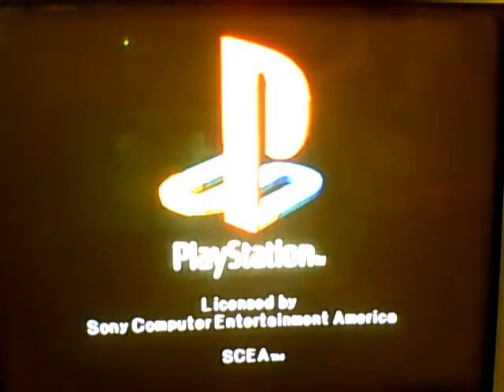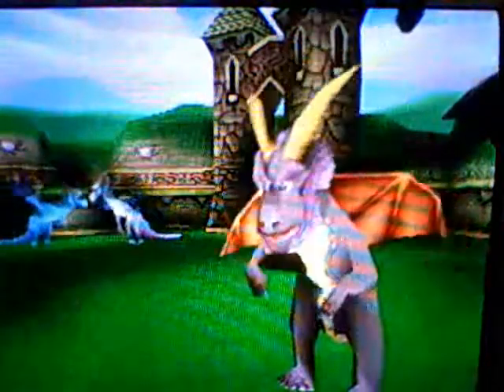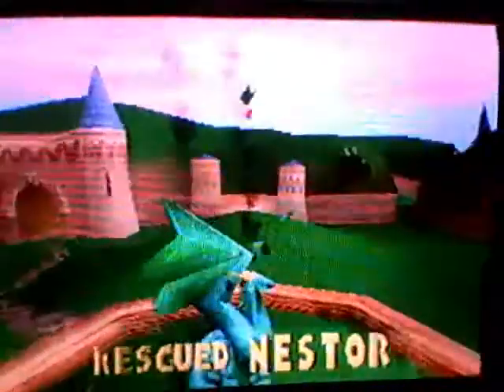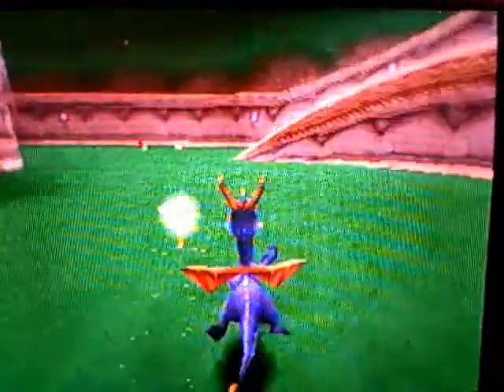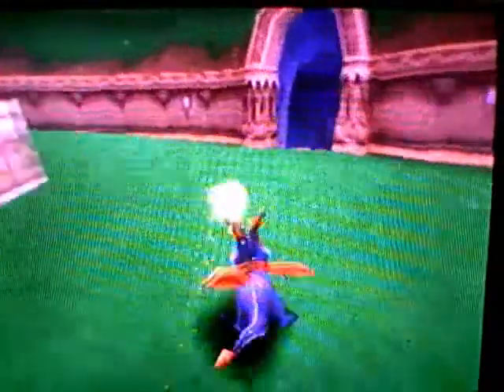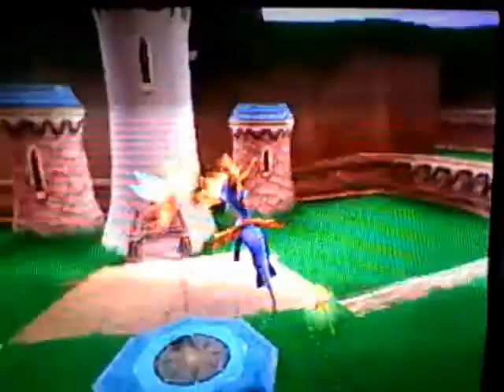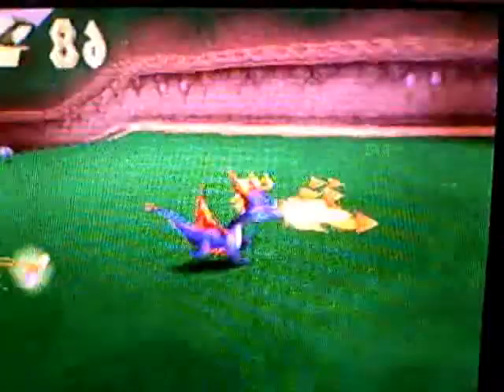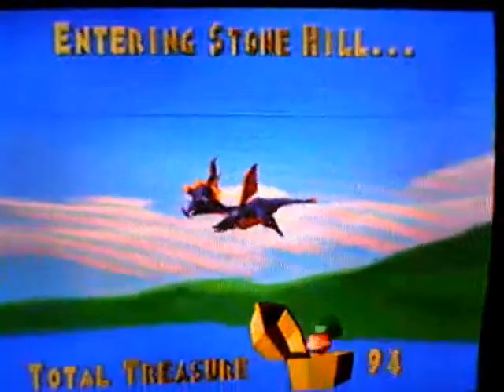Let's Play/Try Spyro The Dragon Episode 1: Taking on a new challange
I am trying a let's play, please give me as much support as you can. Also my grandma is also a guest commentator apparently.